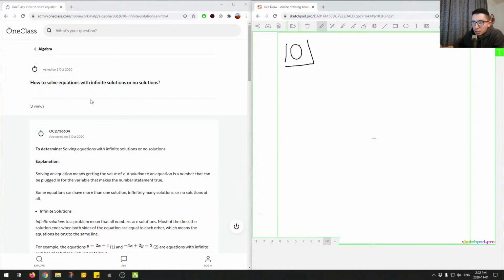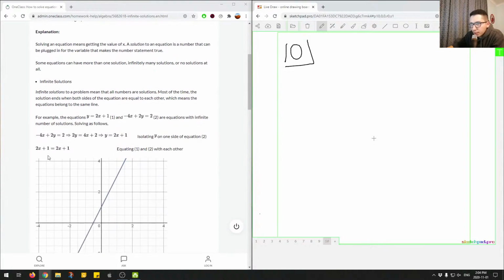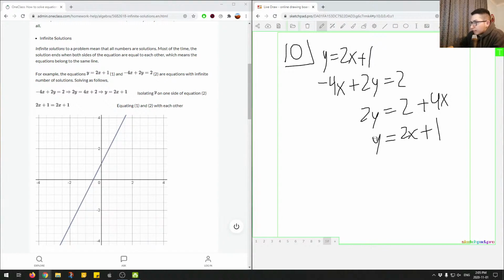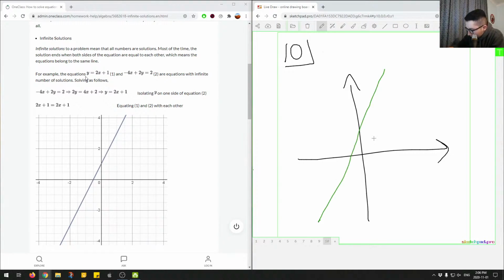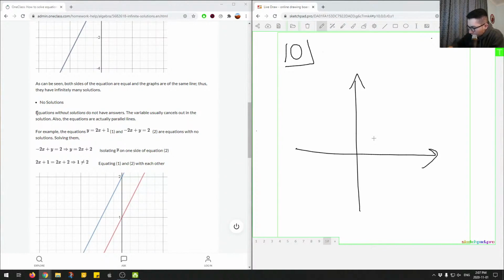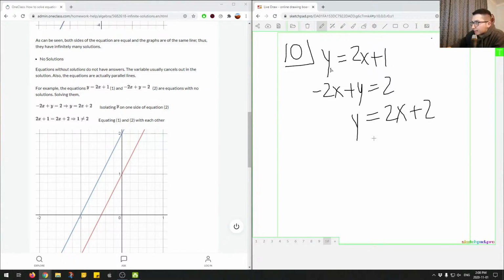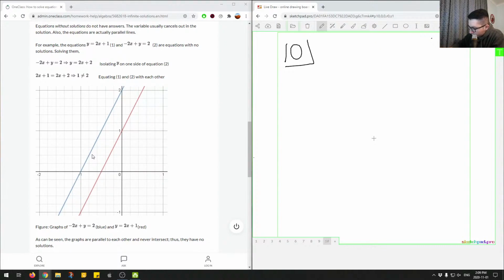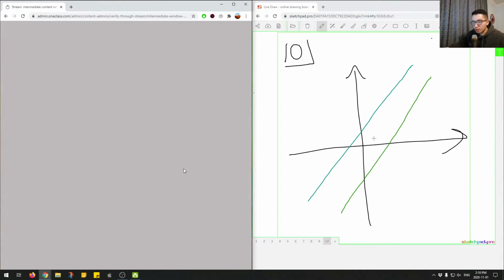How to solve equations with infinite solutions or no solutions?